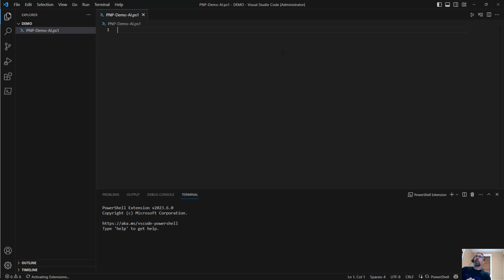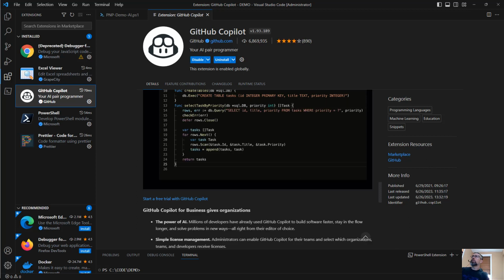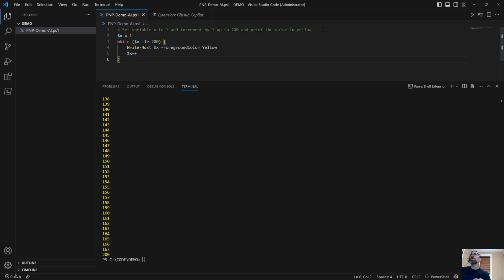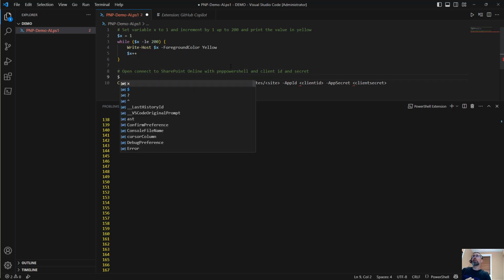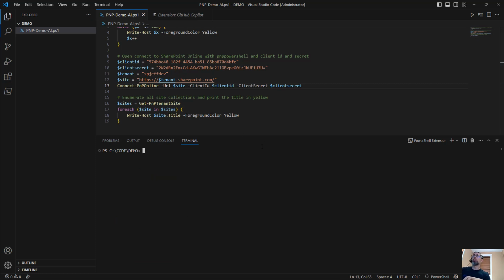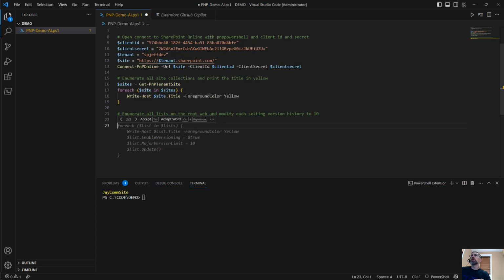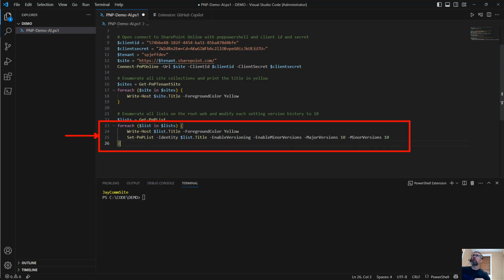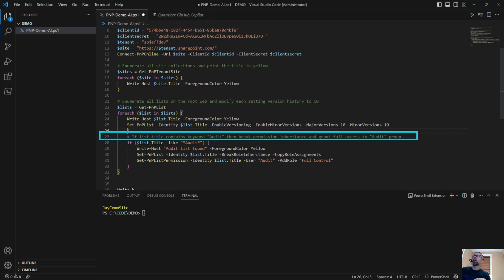PowerShell PNP with Artificial Intelligence (AI) GitHub Copilot. Comments improve code suggestion.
Live coding demo of PowerShell PNP with Artificial Intelligence (AI)

* GitHub Copilot extension
* PowerShell extension

* Comments improve code suggestion
* Comments for years were developer only.  No longer valid idea.
* Strategy for comments.  Specific, frequent, and keywords match variables.

Cheers